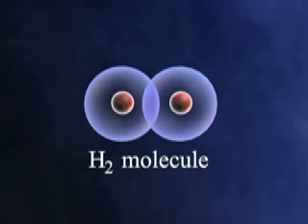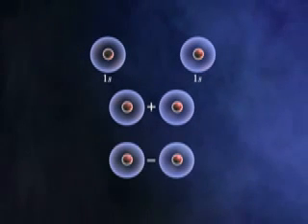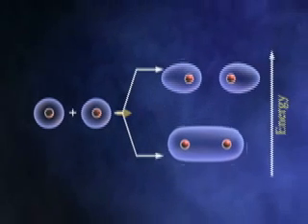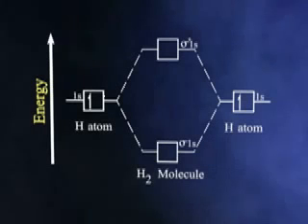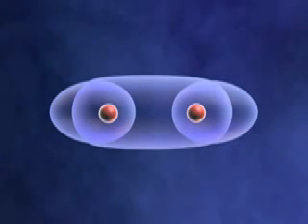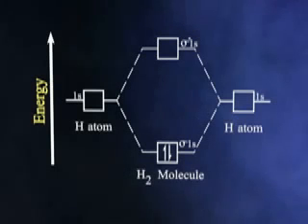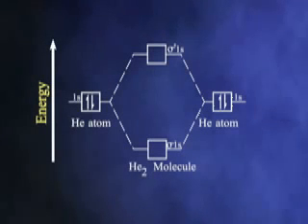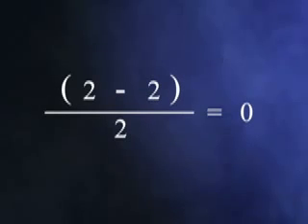Molecular Orbital Theory Chemistry